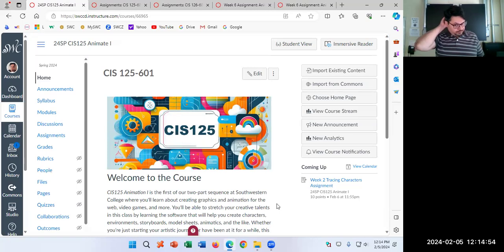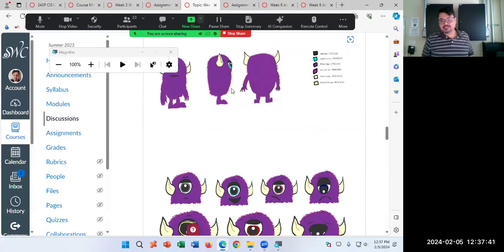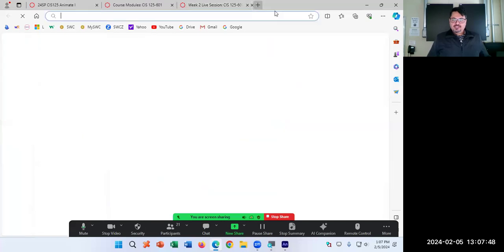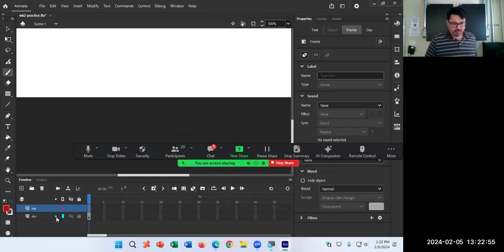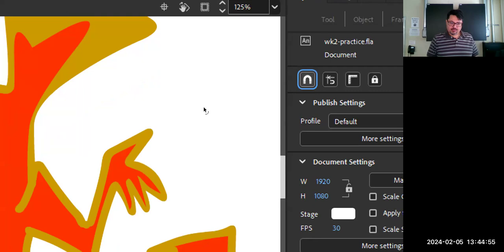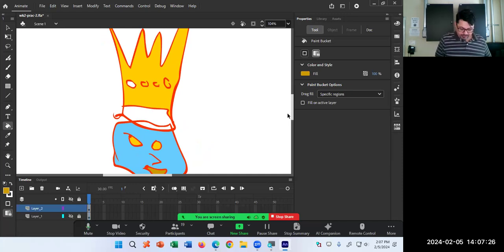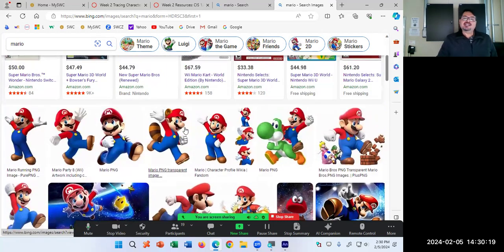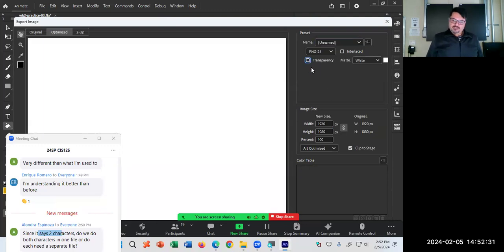CIS125 2024-02-05 24SP